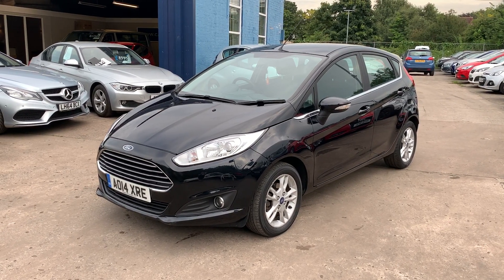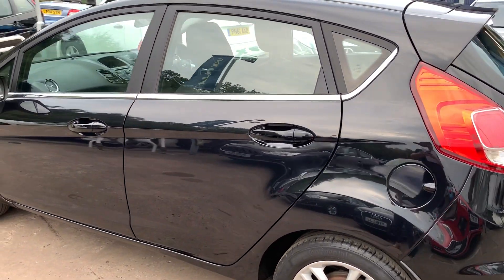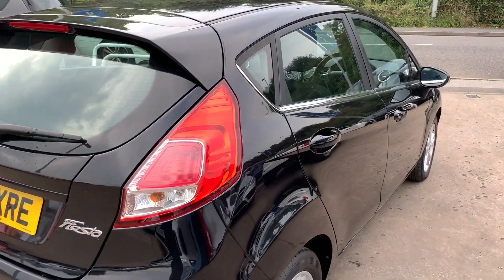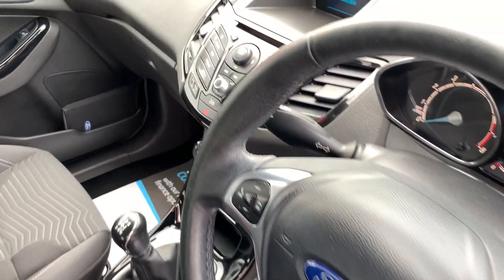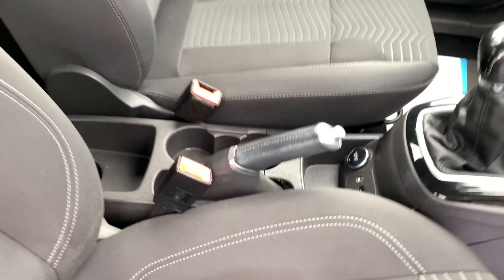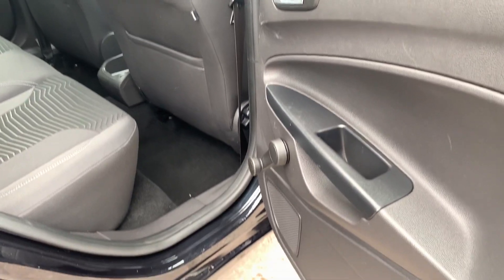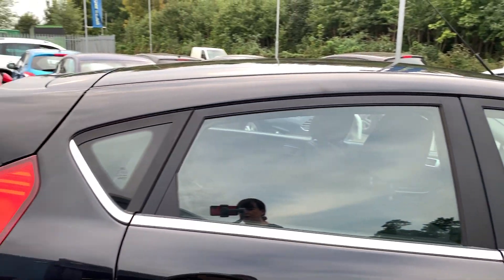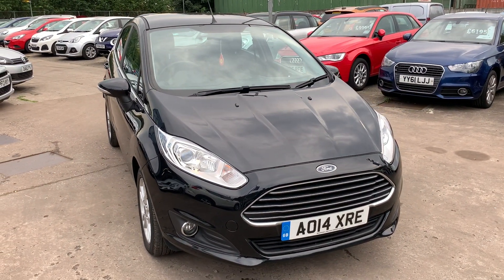FORD FIESTA AO14XRE